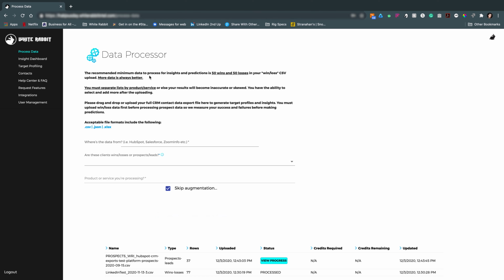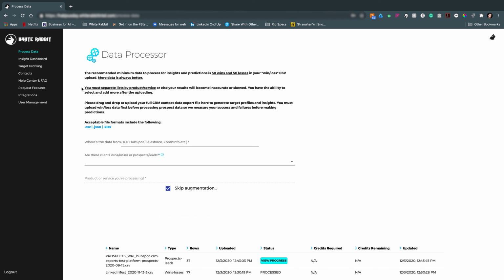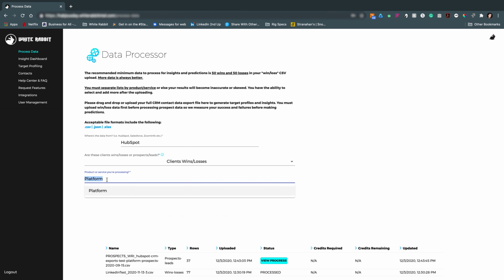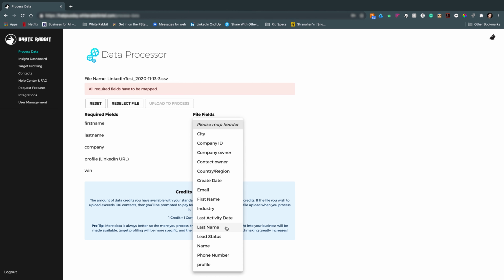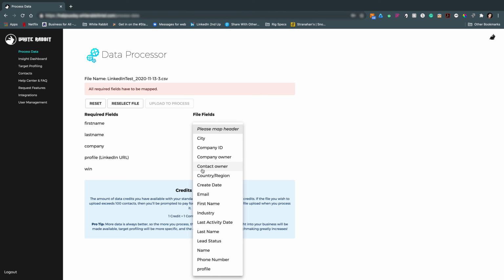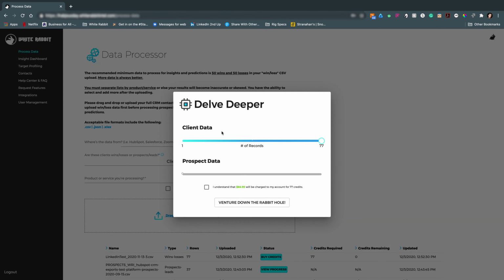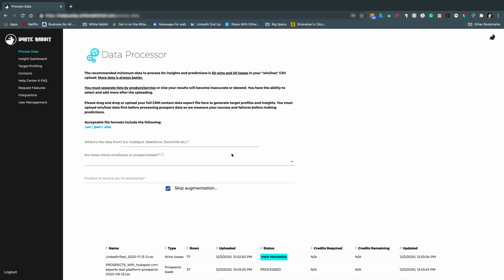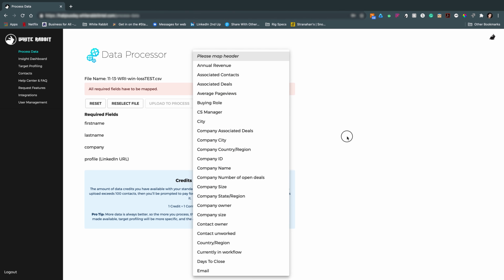Platform Tutorials | How To Process Data | White Rabbit Intel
Using our advanced AI technology is easy! Learn how to login, upload & process data files, choose file fields, adjust record quantities, and monitor progress.